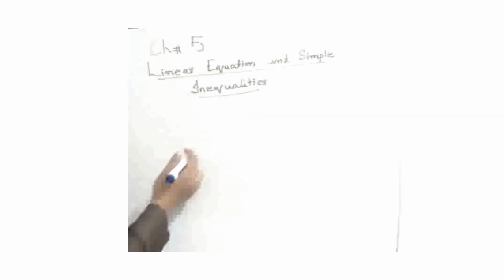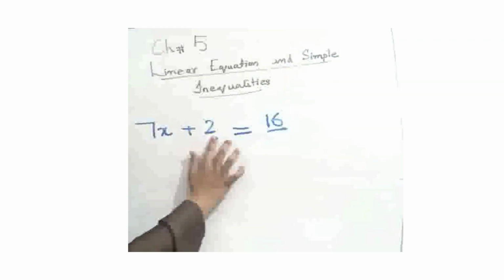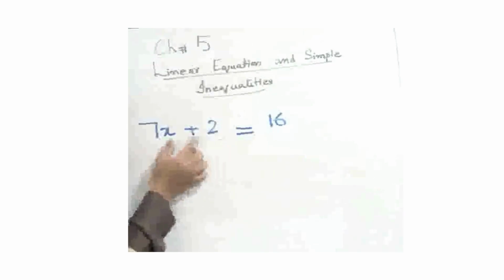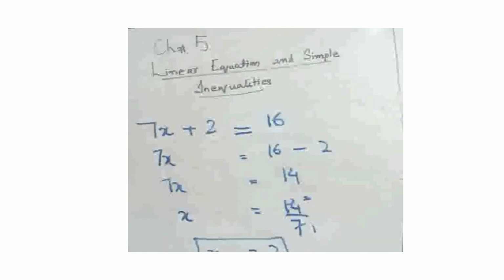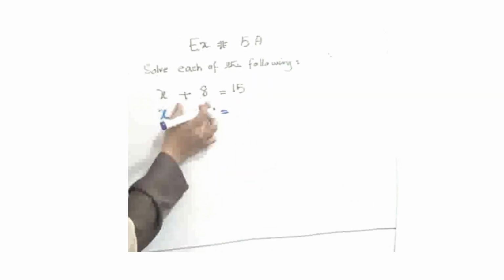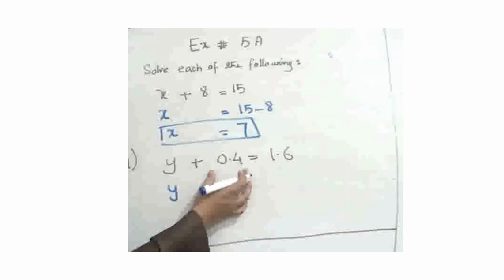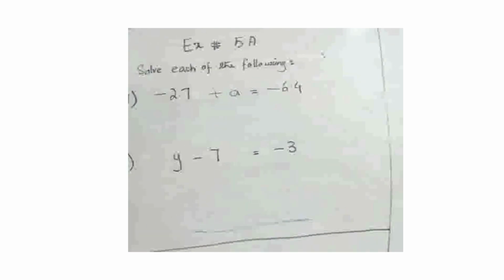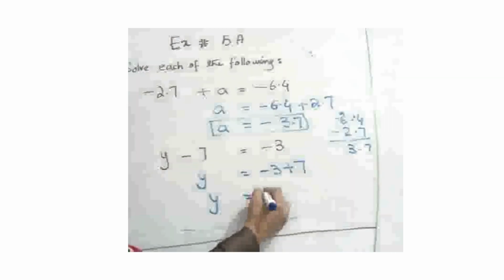Mastering Linear Equations: A Step-by-Step Guide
Linear equation

Video Details
In this video you will learn Unlock the power of linear equations with this comprehensive mathematics video tutorial. Whether you're a student struggling with algebra or an enthusiast looking to refresh your skills, this video will guide you through the fundamentals of linear equations, from the basics to advanced concepts. Our expert instructor breaks down complex topics into easy-to-understand steps, providing real-world examples and practical problem-solving techniques. By the end of this video, you'll be solving linear equations with confidence and precision. Don't miss this opportunity to strengthen your math skills!